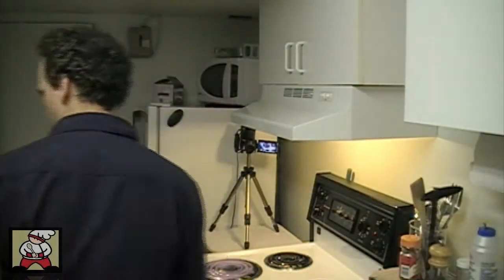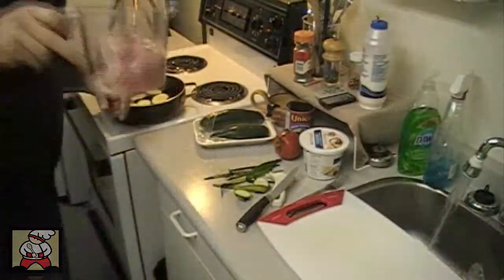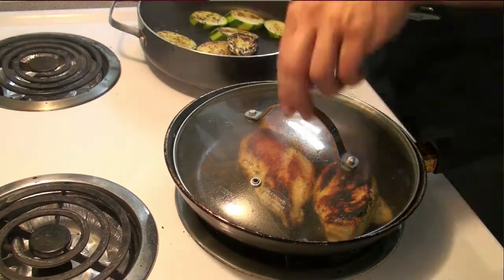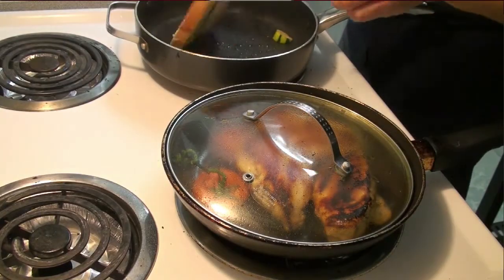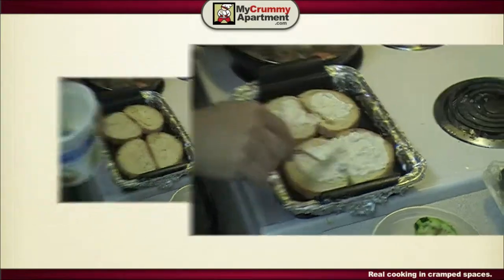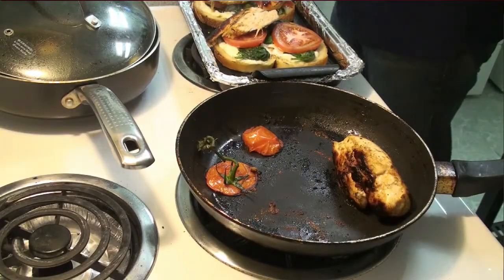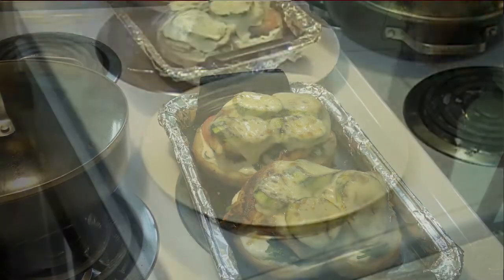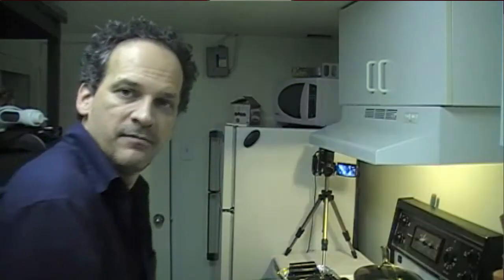Grilled Chicken Sandwich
This video will show how to take a plain chicken breast and turn it into a gourmet grilled chicken sandwich in about 8 minutes of cooking. This sandwich tasted awesome!!